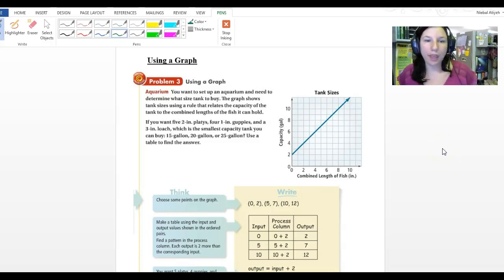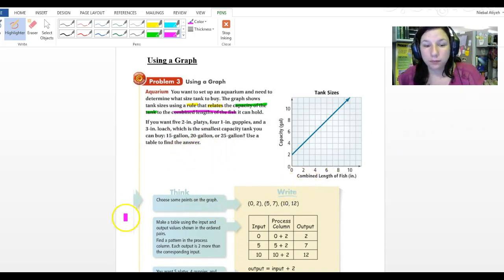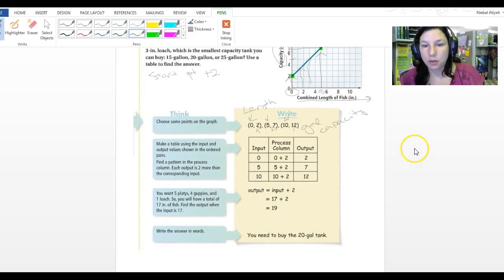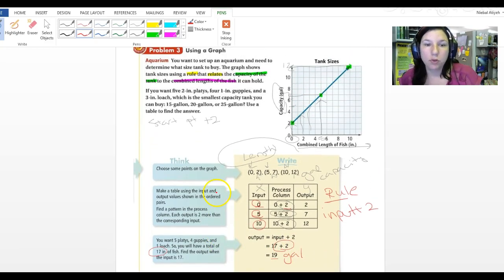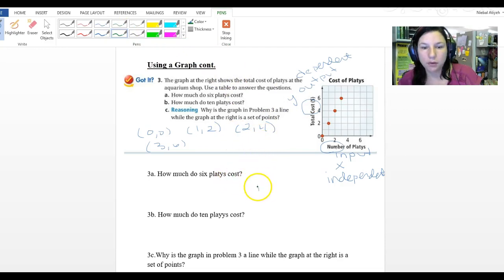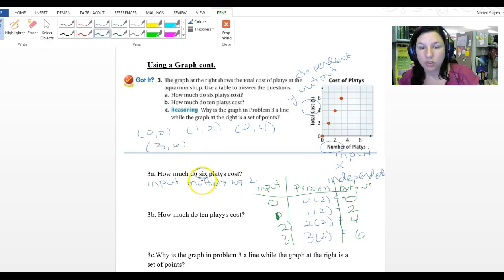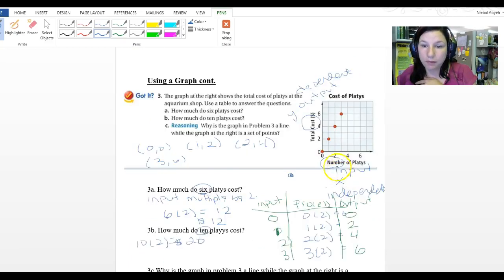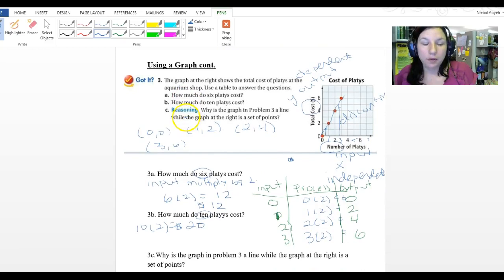Alg2A U2L1 Notes Problem 3